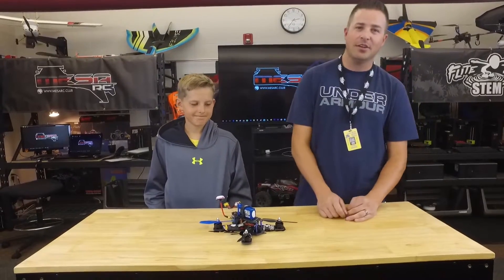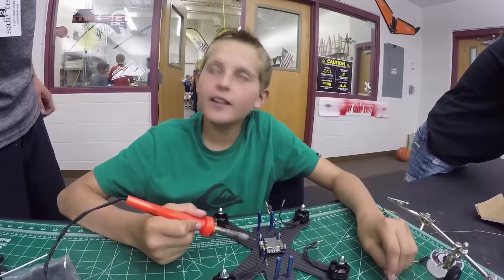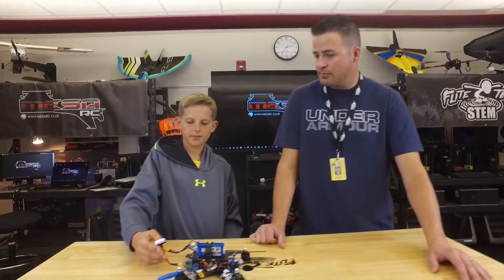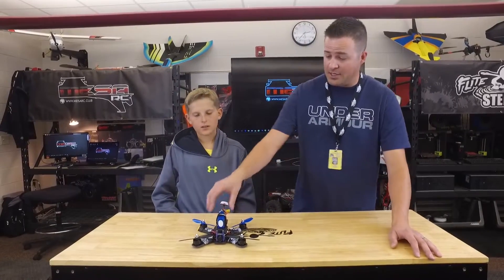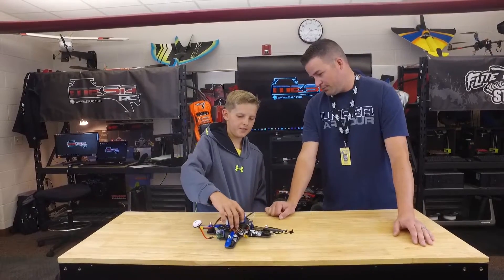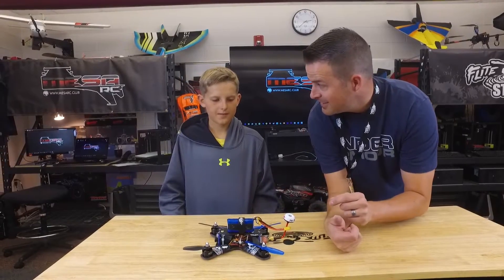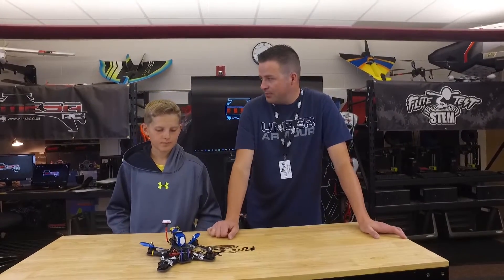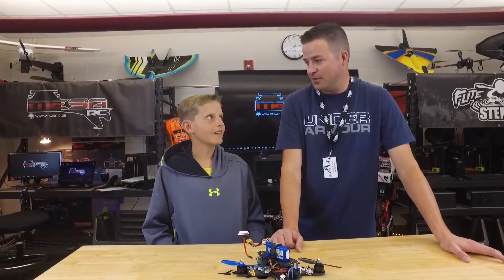MESArc - Flite Test 210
Episode featuring 7th grade student Sam's FT-210 build.

Thank you for supporting the MESArc program